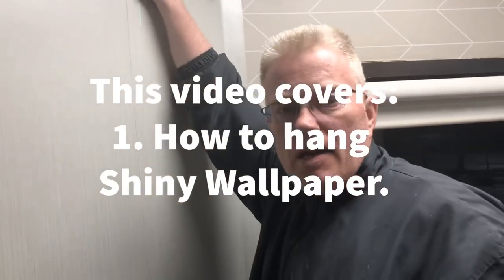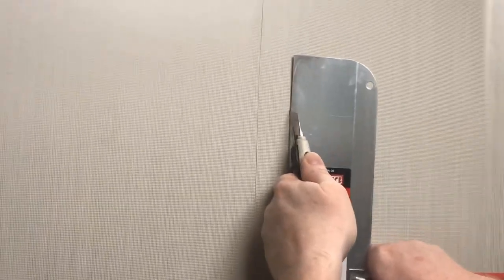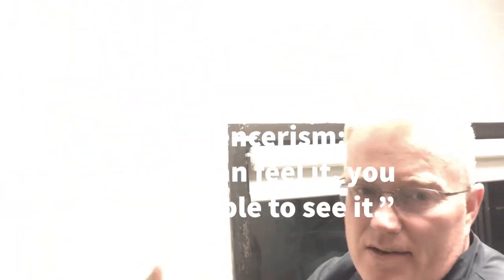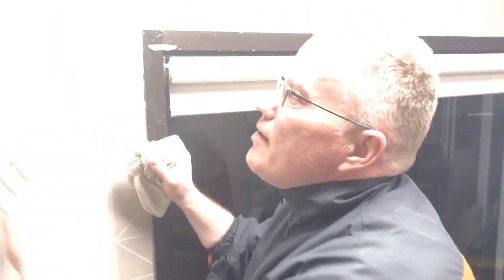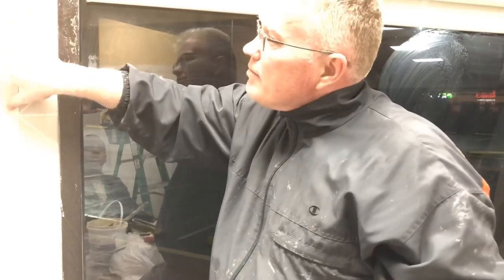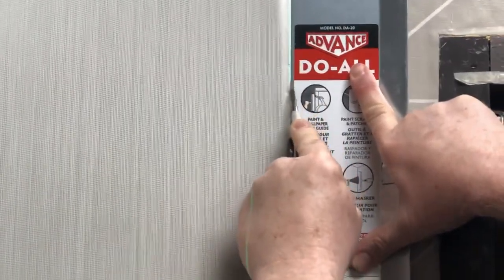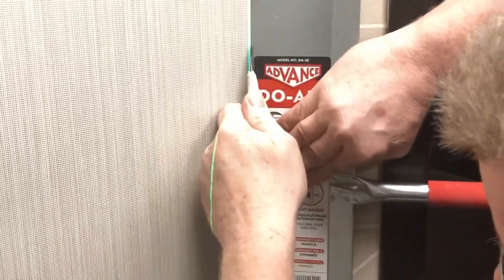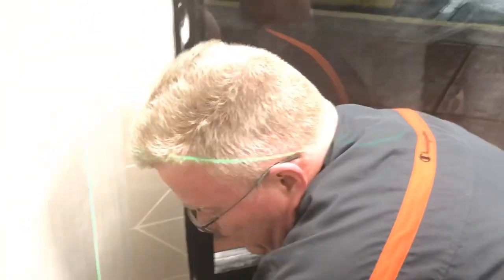How To Hang Shiny Wallpaper in Vertical Obtuse Angles - Spencer Colgan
In this video, I show you how delicate you have to be when hanging shiny wallpaper.  Have a watch!